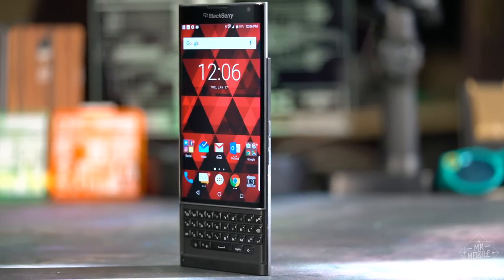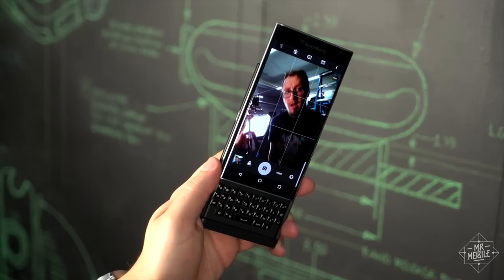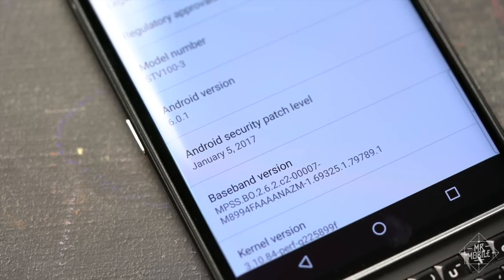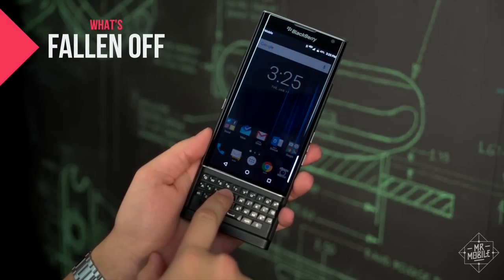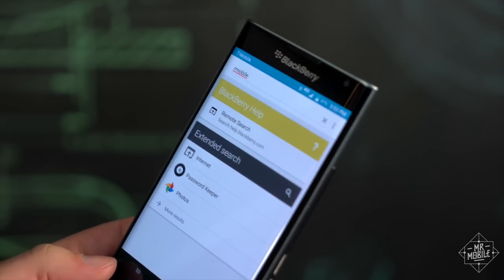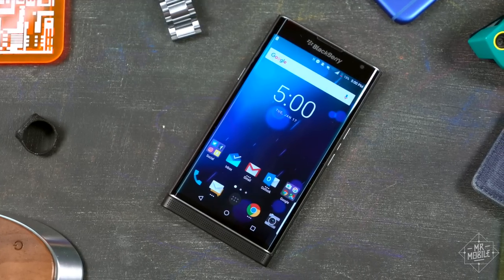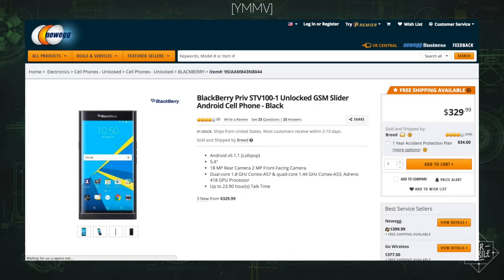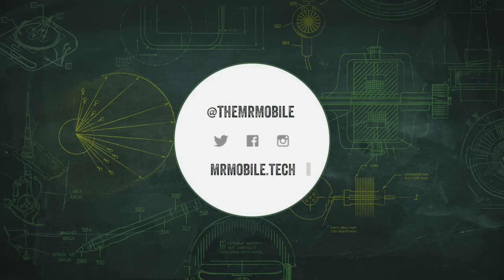BlackBerry Priv Review Re-Do [2017]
It’s been 14 months since the BlackBerry Priv hit shelves, and there’s still nothing quite like it on the market. With a spiritual successor on the horizon in the form of the BlackBerry "Mercury," let’s take another look at BlackBerry’s first Android smartphone to see what’s held up, what’s fallen off, and what’s next. Join Michael Fisher for MrMobile's BlackBerry Priv Review Re-Do!

MrMobile's BlackBerry Priv Review Re-Do was produced following 14 months of intermittent usage on two BlackBerry Priv review units, both on loan from BlackBerry. The devices were tested in Greater Boston and Eastern Long Island on AT&T and T-Mobile US, and were paired to a variety of smartwatches during the test period.

[FURTHER READING]

[MUSIC]

[SOCIALIZE]

[IMAGE CREDIT]